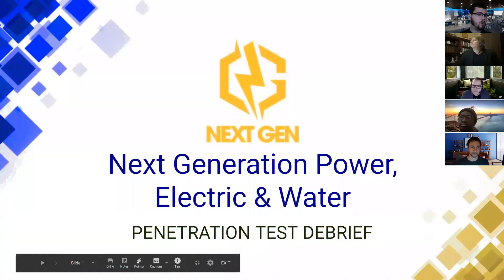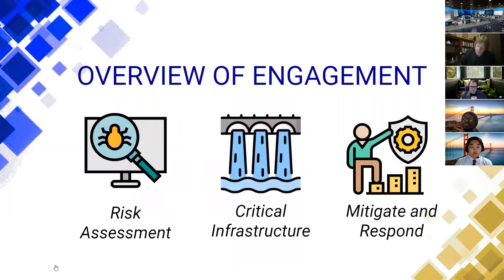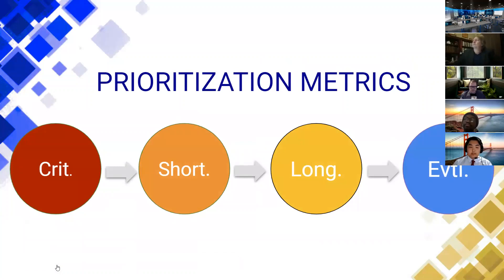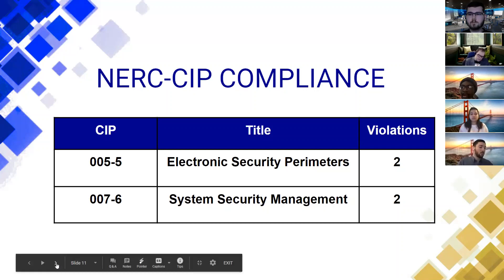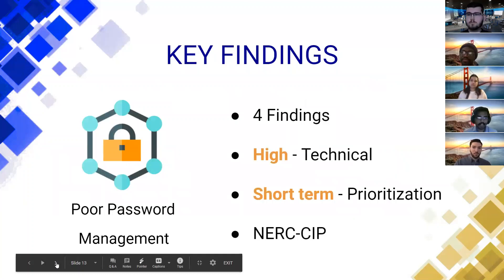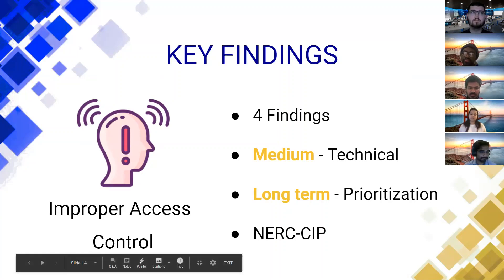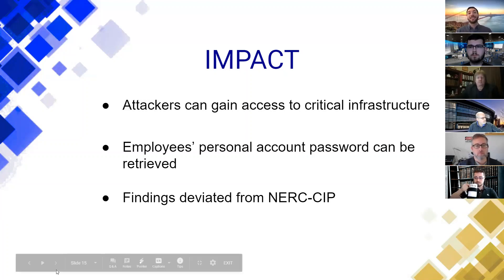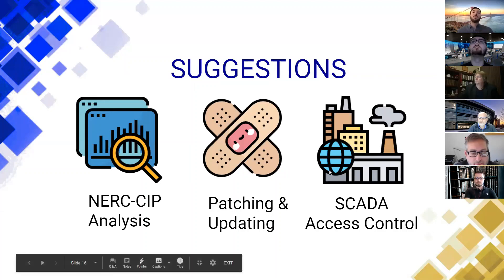CPTC 2020 International Finals Presentation - Rochester Institute of Technology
The team from the Rochester Institute of Technology presents their findings and recommendations to the Next-Generation Power, Electric, and Water (NGPEW) board of directors during the 2020 season of the Collegiate Penetration Testing Competition (CPTC). RIT placed 1st overall in this event.